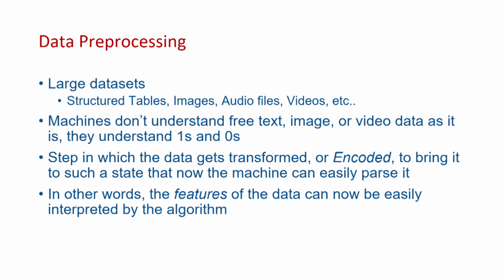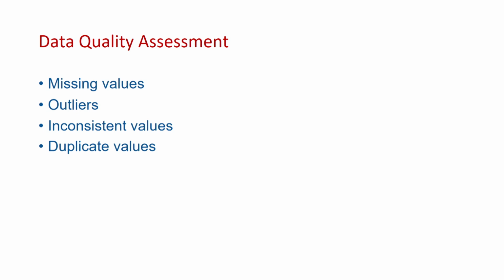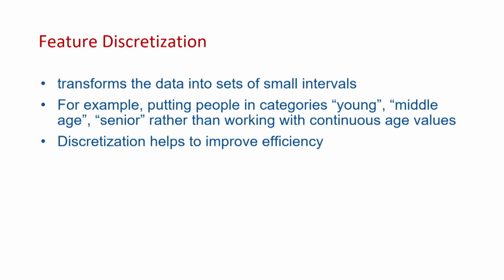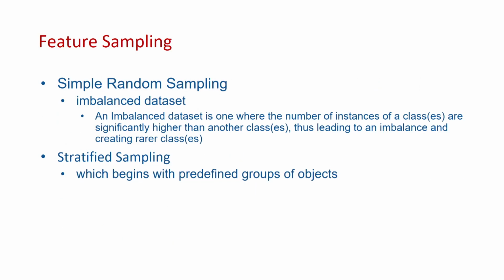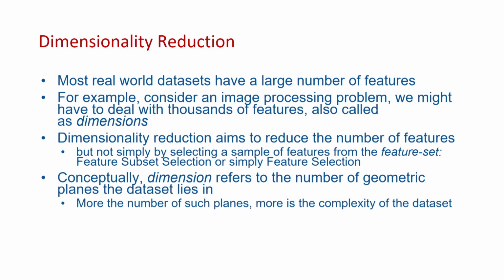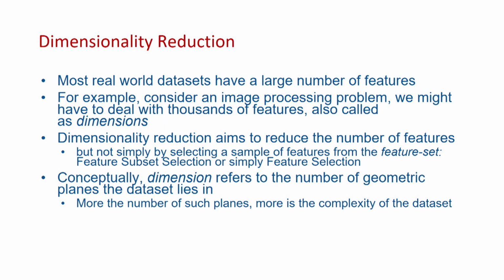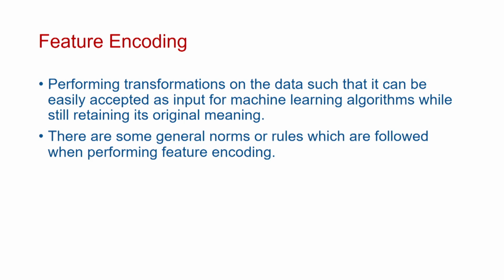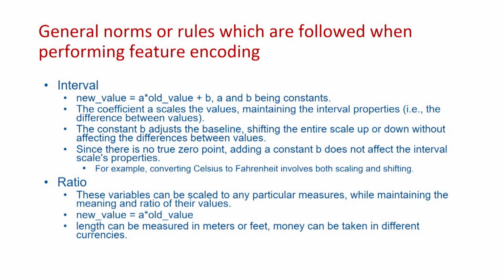Lecture 07: Data Preprocessing Part - 1